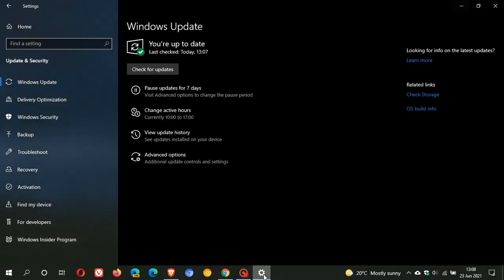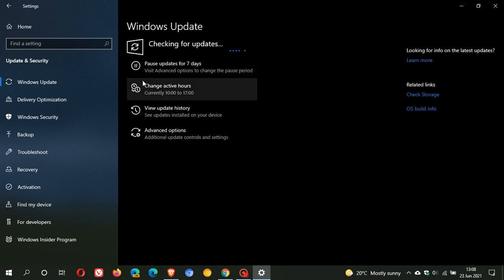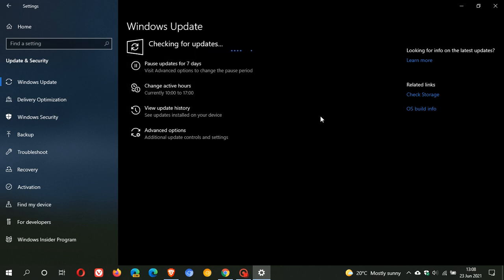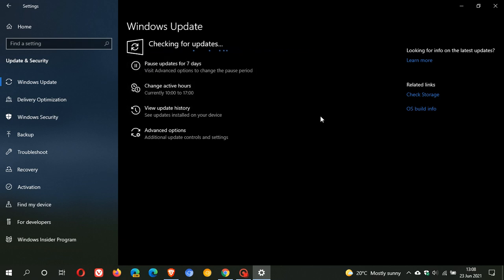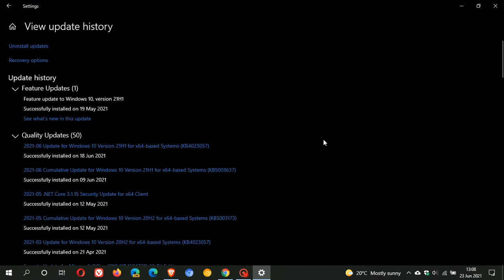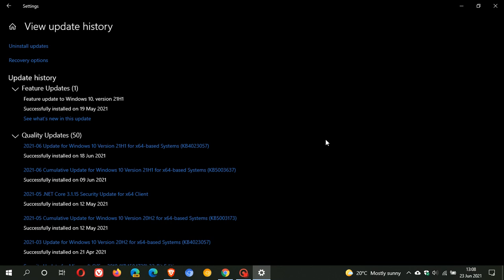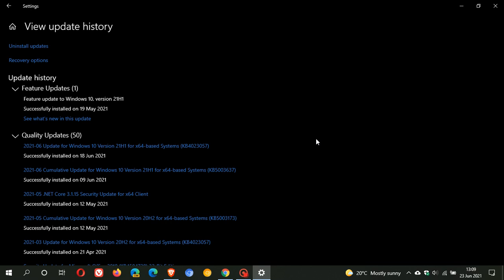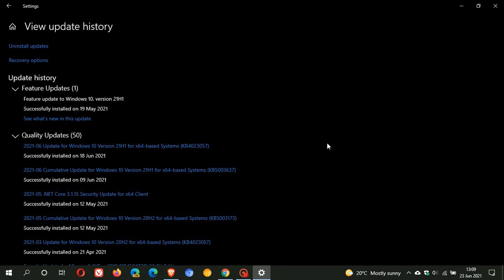Microsoft is starting to automatically update older versions of Windows 10 to 21H1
21H1 is being rolled out to more users now as an automatic update, particularly if you are still using 2004 and haven't upgraded.